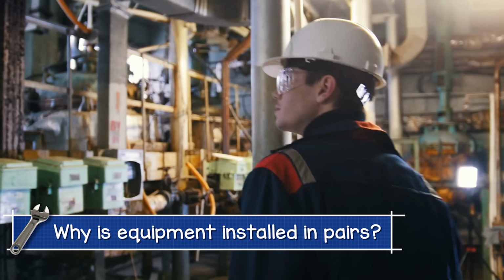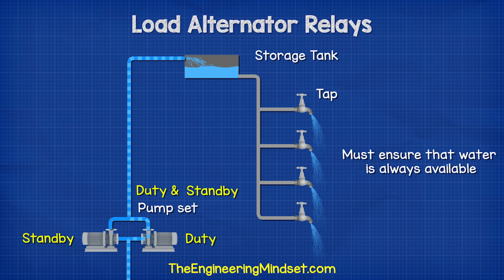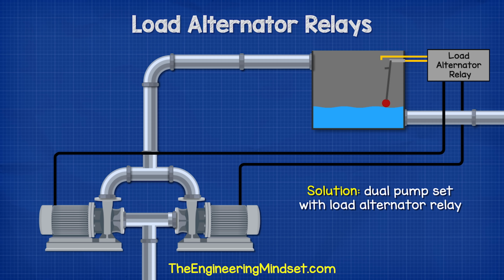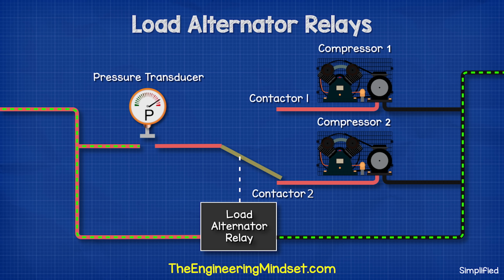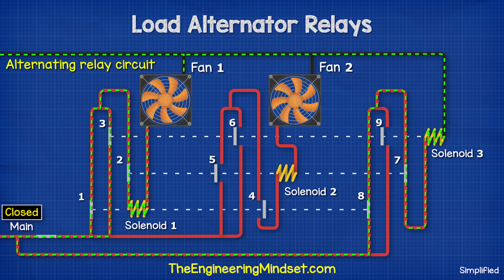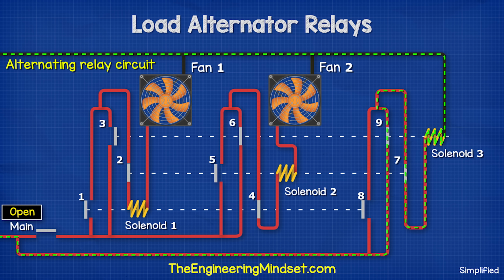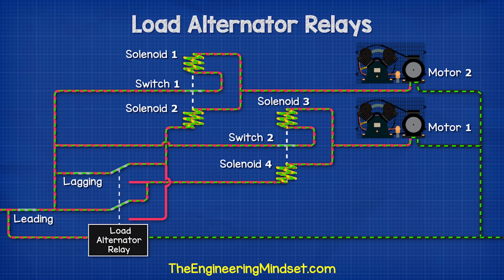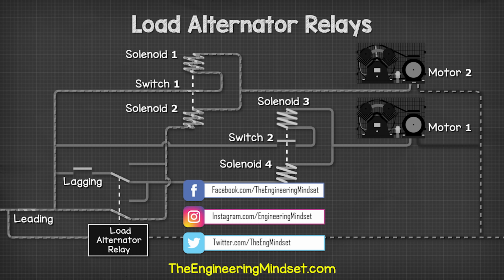Relays Load Alternator - duplex relay How it works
Load alternator relays, in this video we learn the basics of how load alternator relays work, also known as duplex relays and duplex controls. We look at how the various circuits work to control pumps, fans and compressors.
TELE Controls, who have kindly sponsored this video, are one of the leading manufacturers in the automation industry since 1963.

Want to learn more about TELE and its products? Simply click on the links below to get additional information on how their products can optimize and extend the lifespan of your equipment.

 float switch electronics engineering solid state relay twinturbros electrical machines everycircuit automation game automation twinturbros gate 2021